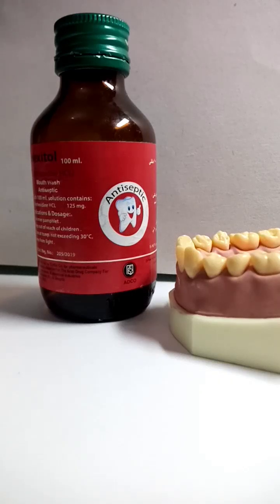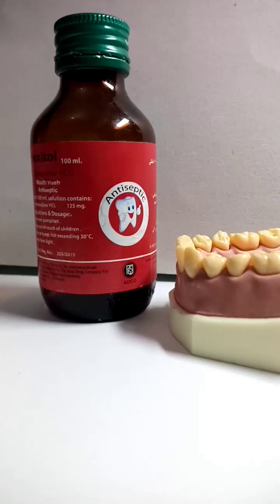Why do we use chlorhexidine mouthwash?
we talked about the dose and uses of chlorhexidine mouthwash. Also we talked about its importance. These instructions are for getting good mouth washing results.